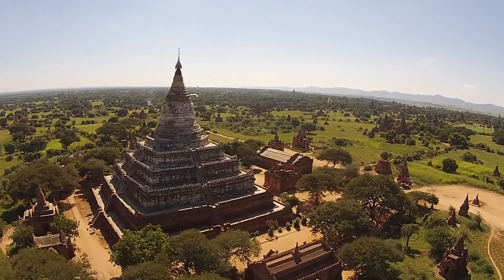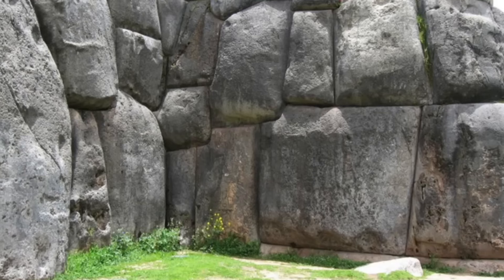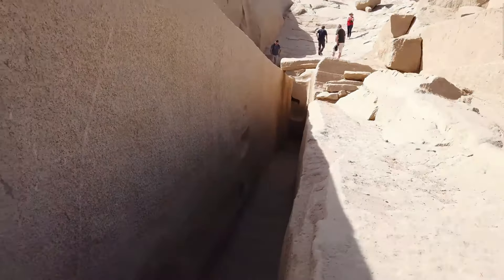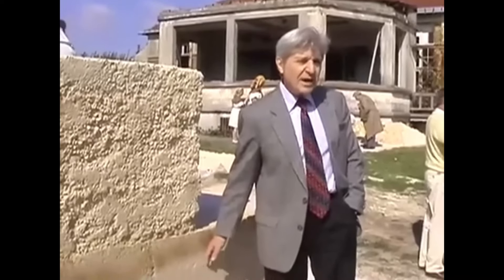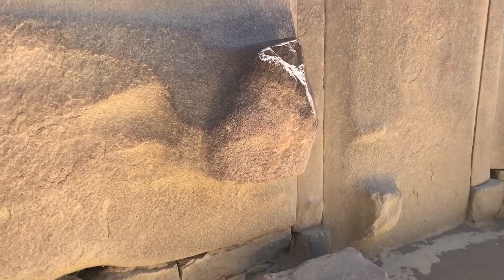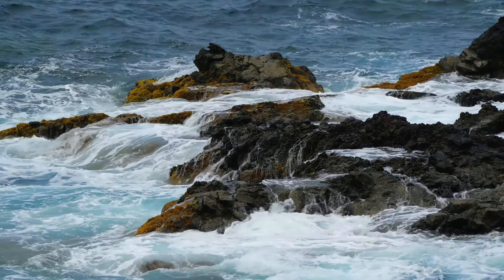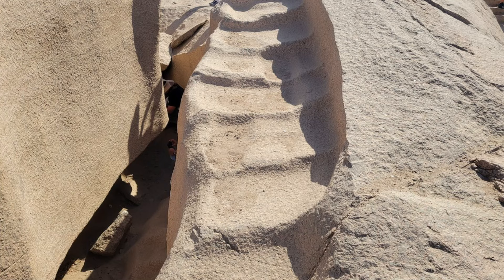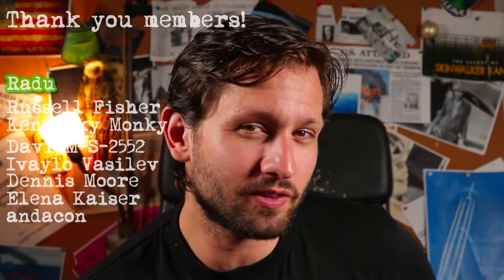This is How The Pyramids Were Built (Advanced Ancient Technology of Egypt, Peru, India)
How were the pyramids built? Well, not with stones, not with lasers but with a geopolymer. Let me explain. Ancient Civilizations were advanced. But not in the way the history channel makes it seem. They weren't aliens, they didn't 'levitate' stones or laster-cut them. But they had an absurdly advanced ancient knowledge of elements, chemistry, and physics.

How were the pyramids constructed? Here's how they built the pyramids using geo-polymers. The construction of the pyramids is quite advanced but not far-fetched as mainstream historians make it sound.

This advanced ancient technology reveals how were the pyramids built.